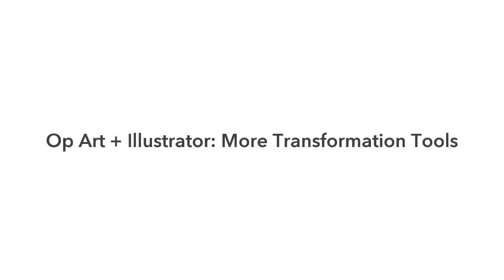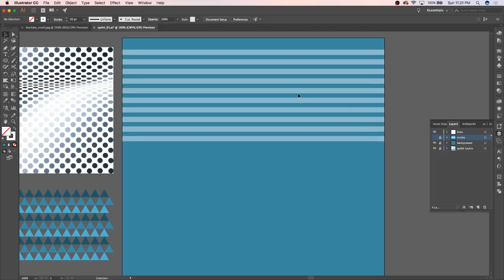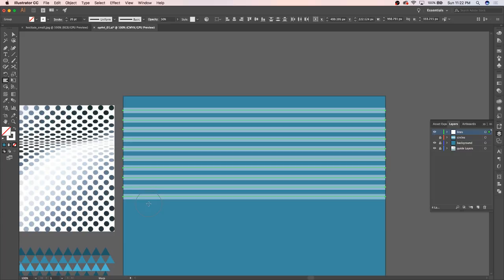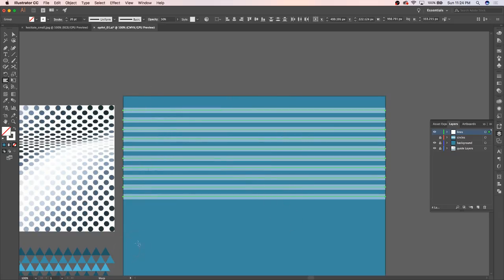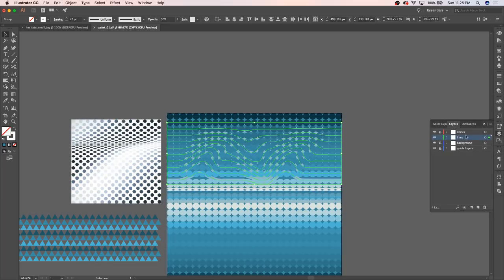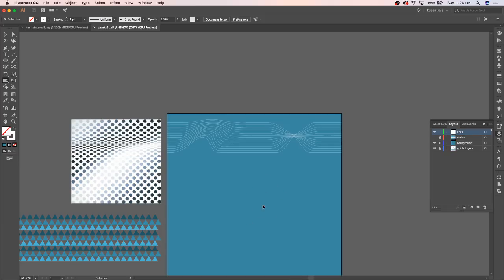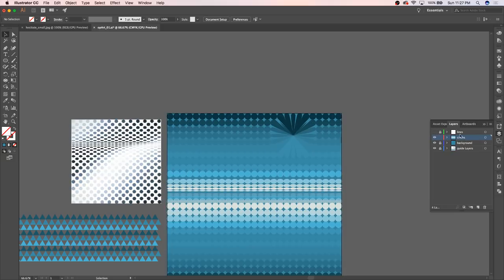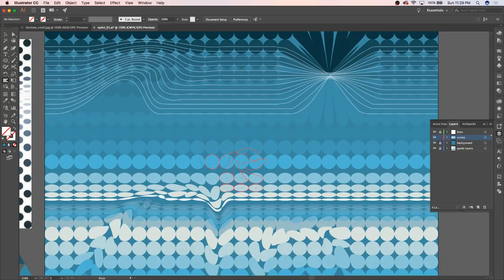Op Art Exercise: More Transformation Tools